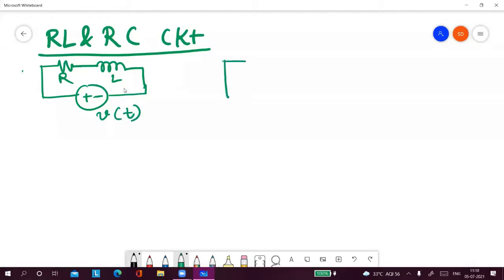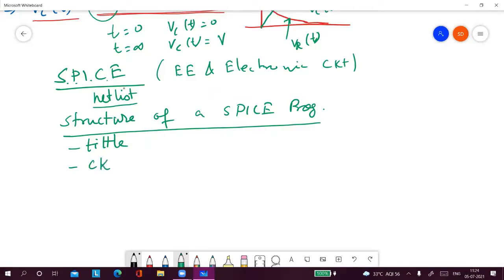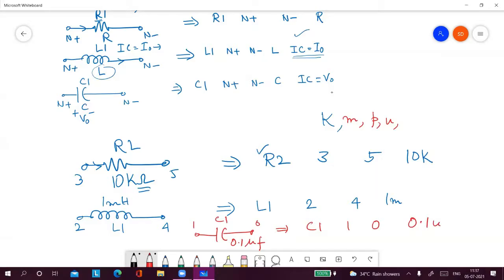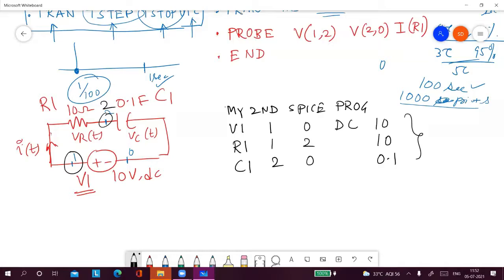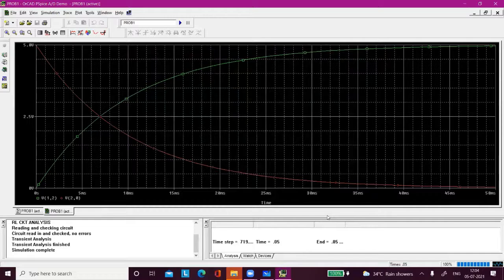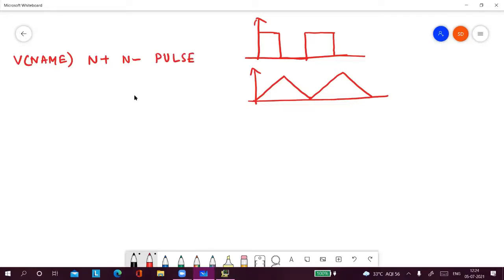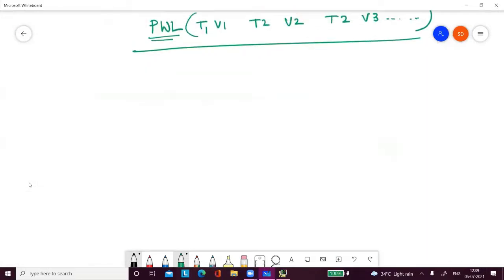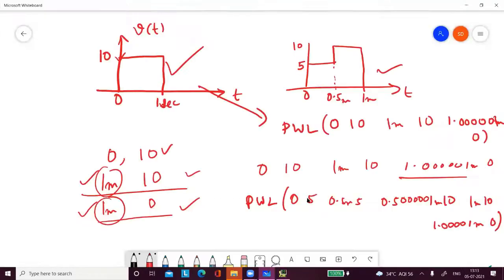STUDY OF TRANSIENT RESPONSE OF SERIES RL & RC CIRCUIT USING SPICE